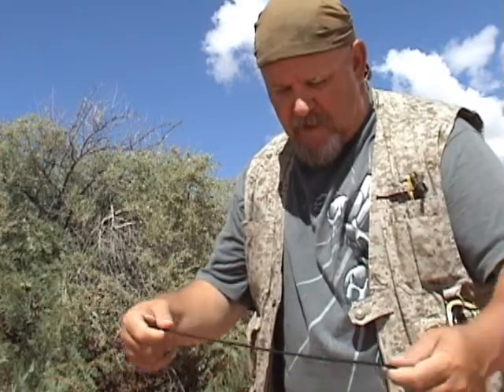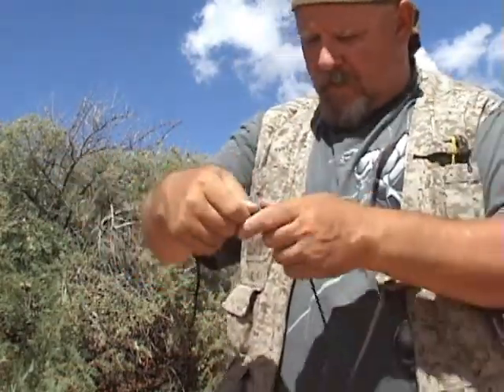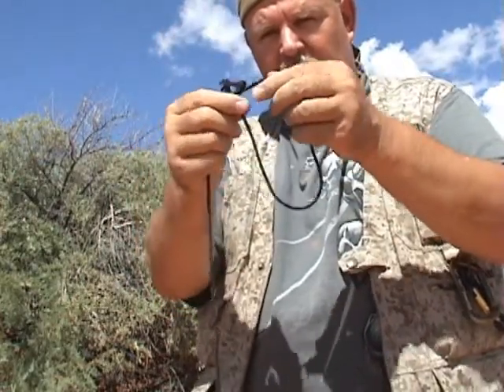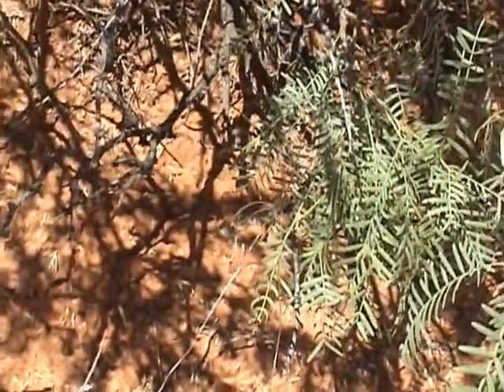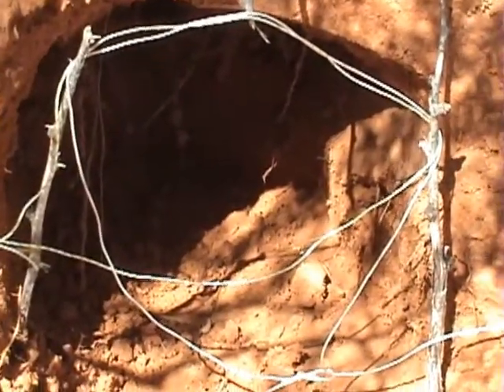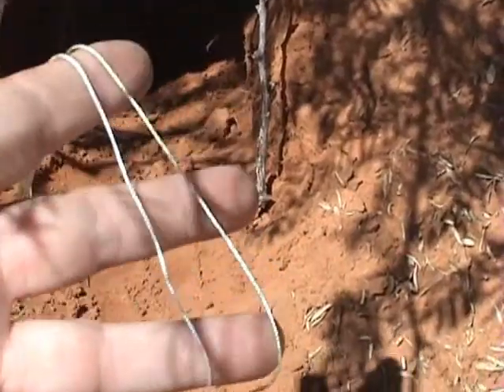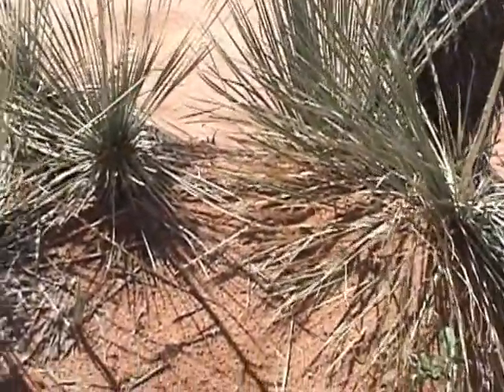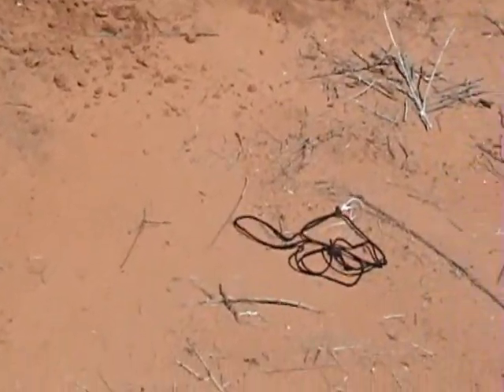Survival noose snares